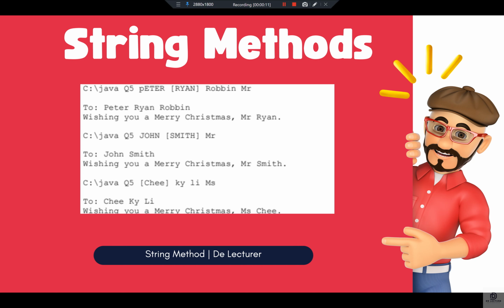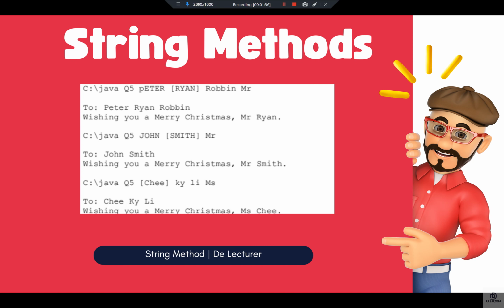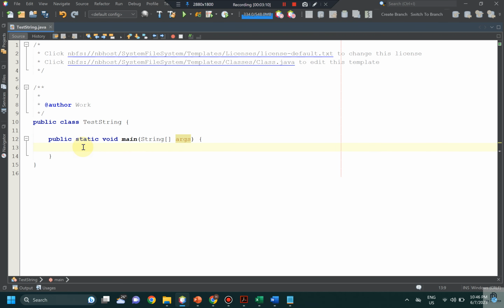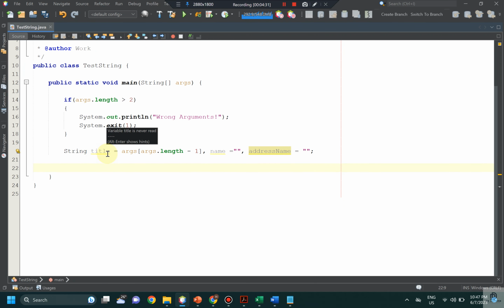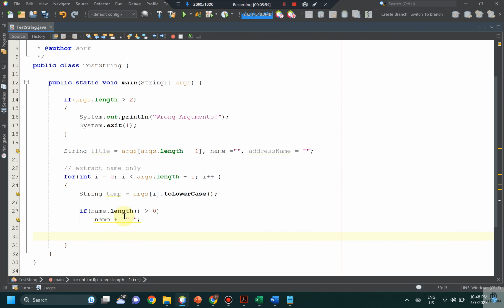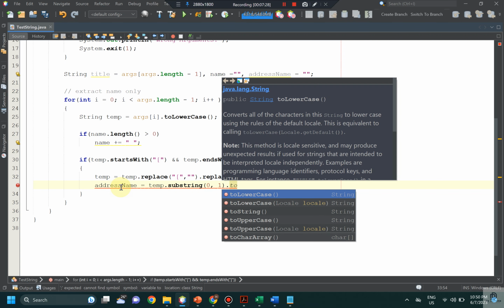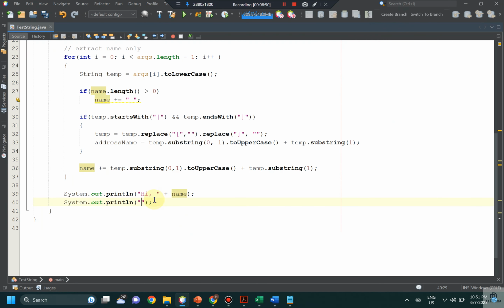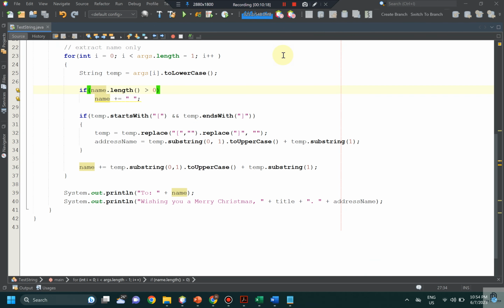6. (Java Programming) - String Methods